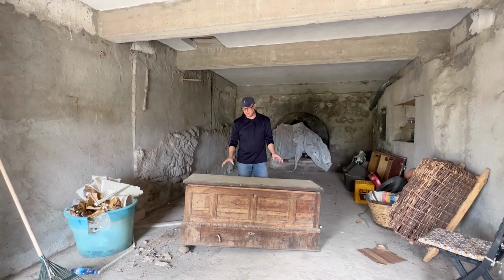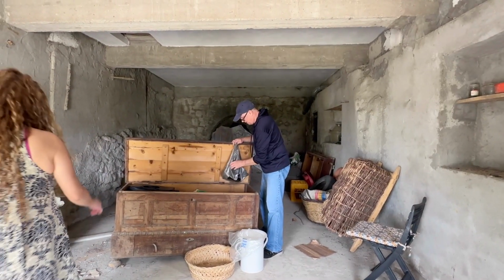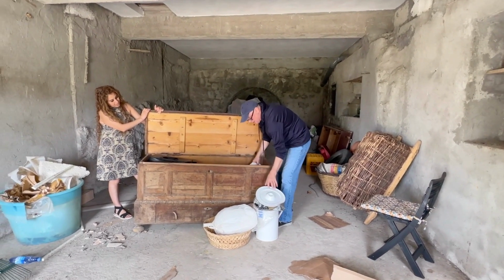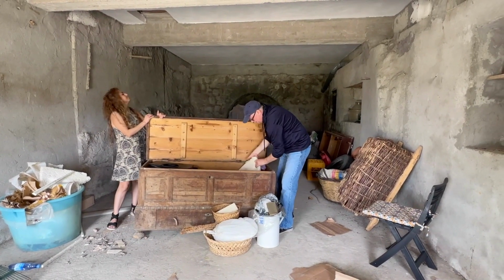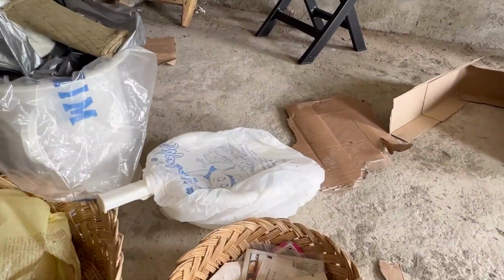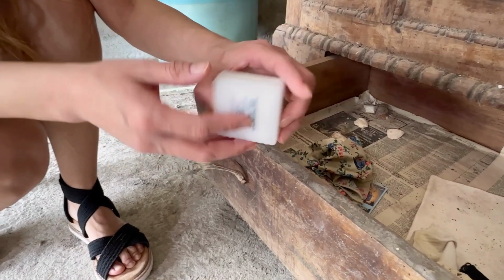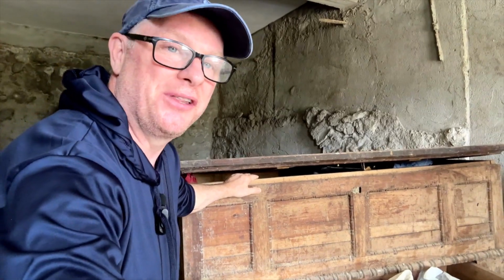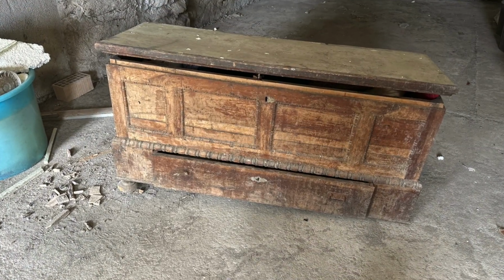Mystery Chest in the Cellar - We Bought a House in Abruzzo, Italy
In this video we take a look inside a chest that was left in the cellar by the previous owner Roccaspinalveti.

Join us on our travels and discoveries!